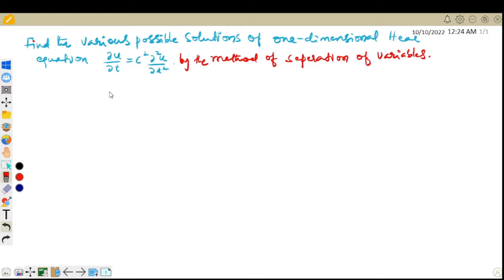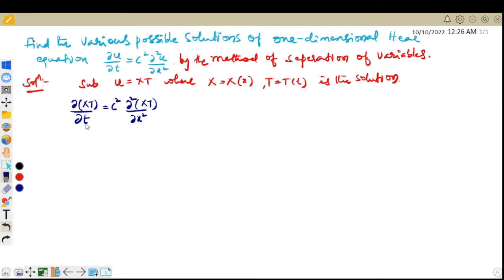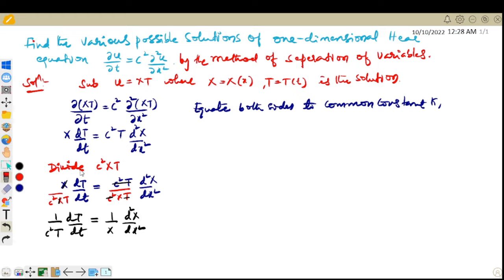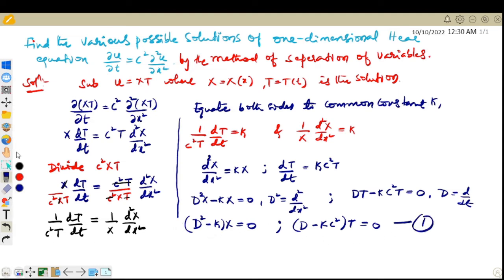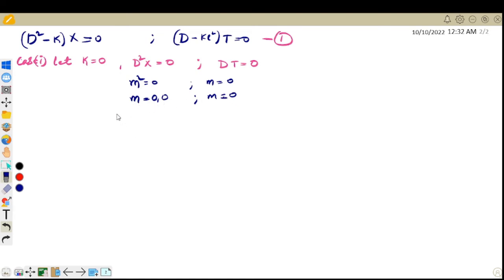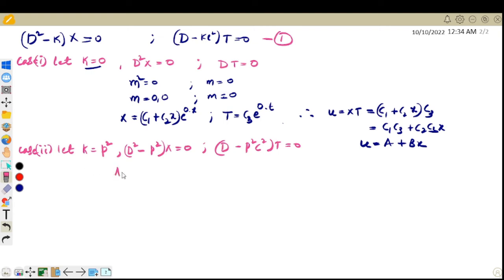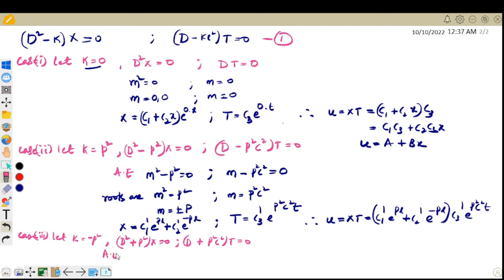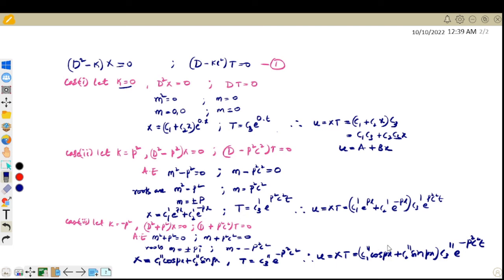Various possible solution of one dimensional Heat equation by method of separation of variables|VTU